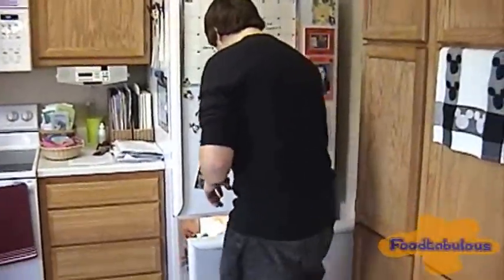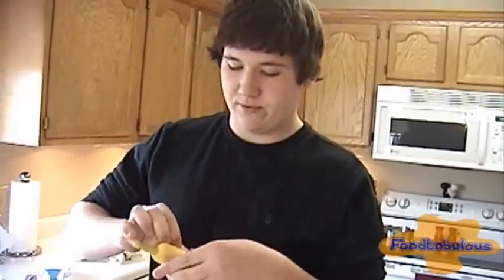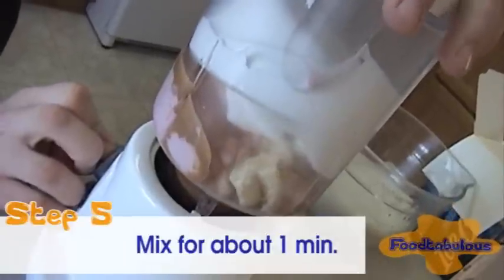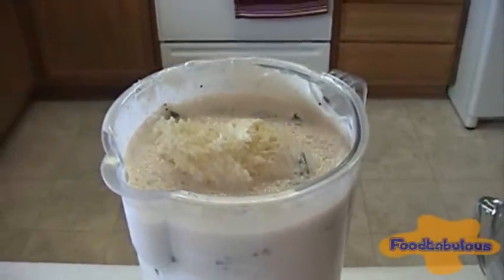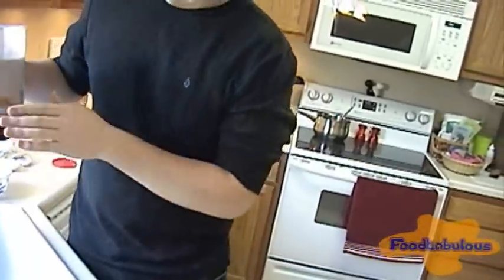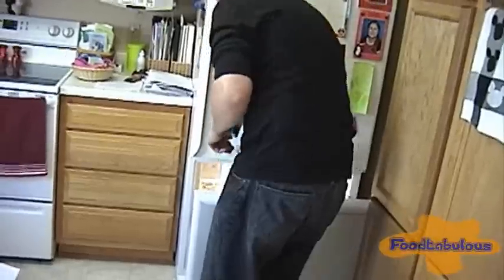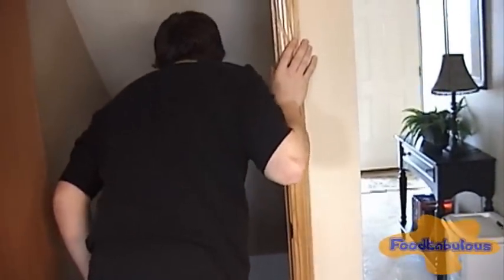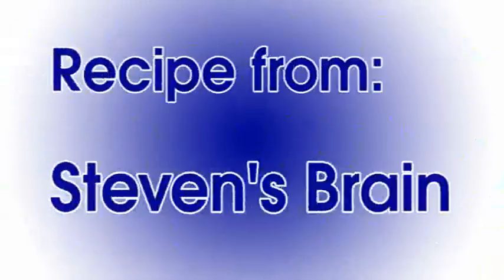Foodtabulous - Episode 4 - Bananas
In this episode Steven creates his own Banana Smoothie! He made it all up so stick with us. It is kinda hard to follow.

Banana Smoothie Recipe: coming soon

Note:
Sorry this episode isn't as funny as the last. But we are getting some upgrades! We will be switching to HD, we will have better audio, and the show's will be a lot funnier.